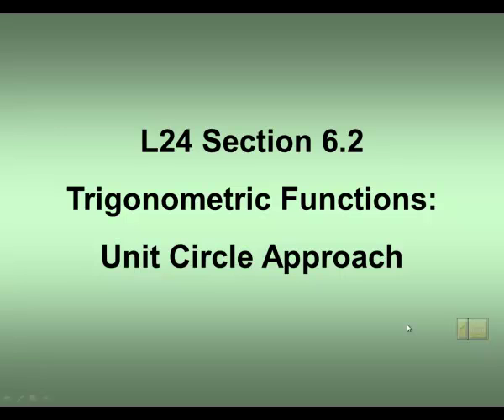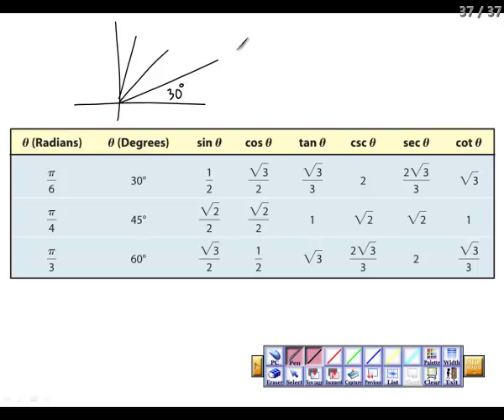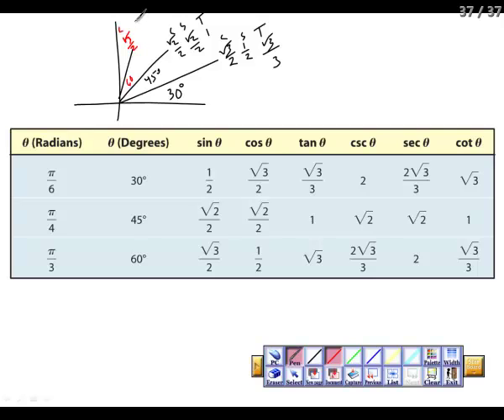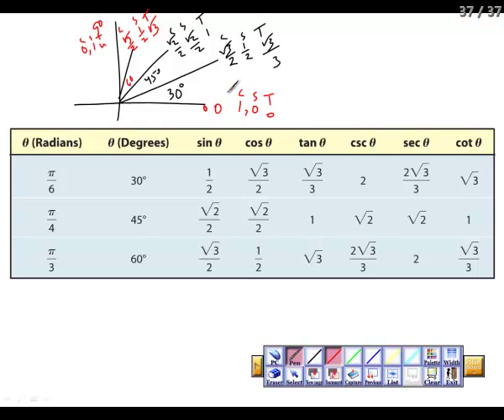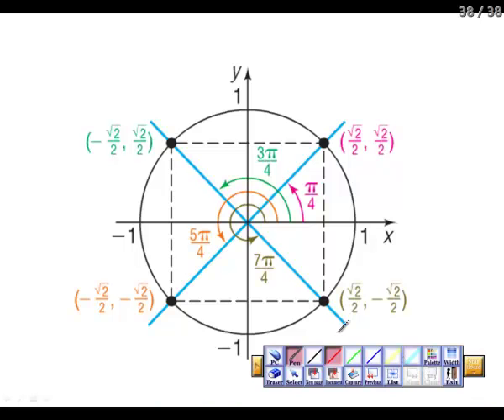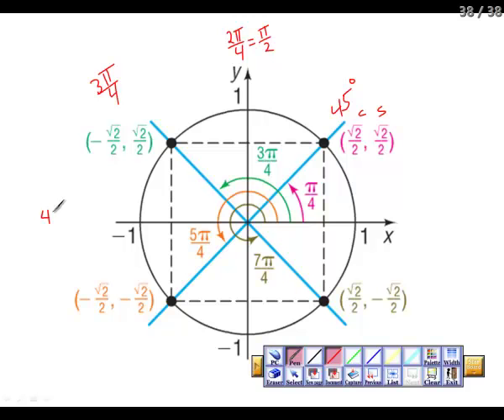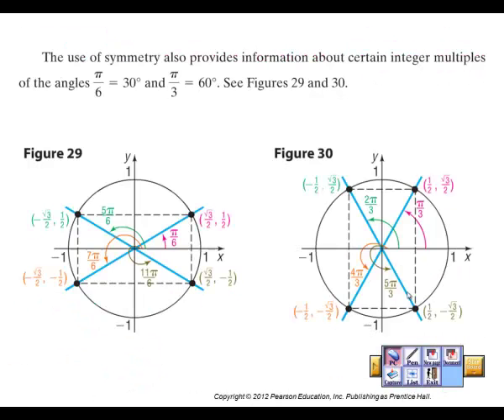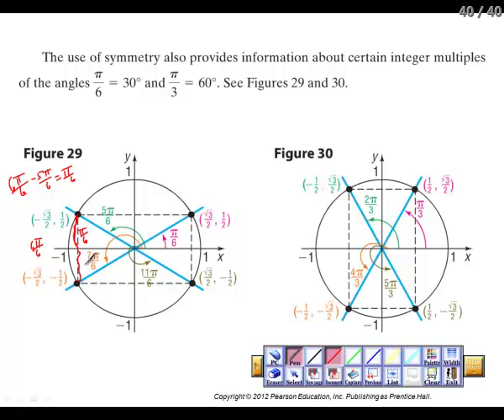175 L24b Exact values for pi/3, pi/4, pi/6 around the unit circle